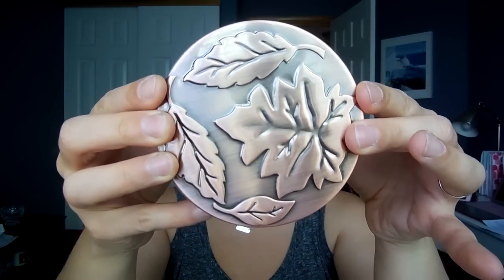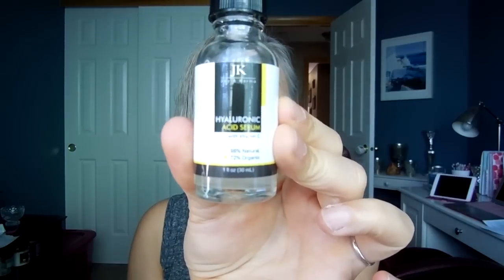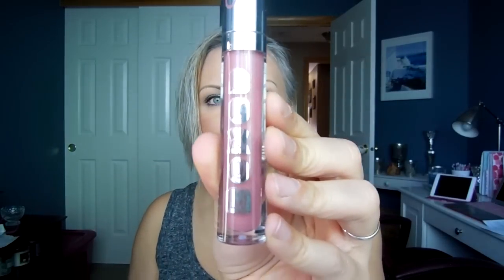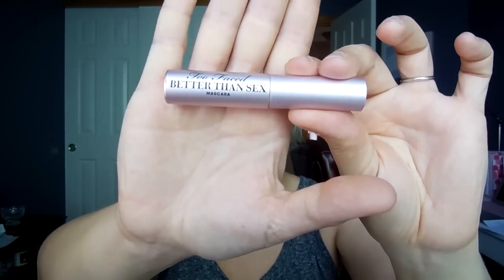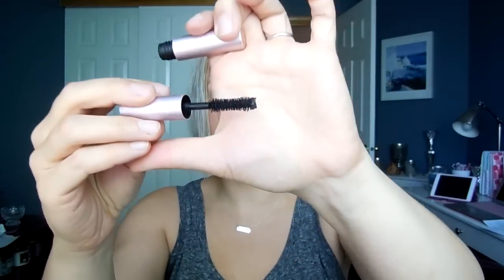Friday Favorites and Flops!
I hope you had a great week and that you have a fantastic weekend :)

Products Mentioned:
Bath and Body Works Pumpkin Apple Candle

Pravana Chromasilk Vivids Silver

Smiths Rosebud Salve Lip Balm

Buxom Lipgloss Dolly

NYX High Voltage Lipstick Flutter Kiss

Joy and Karma Hylauranic Acid Serum